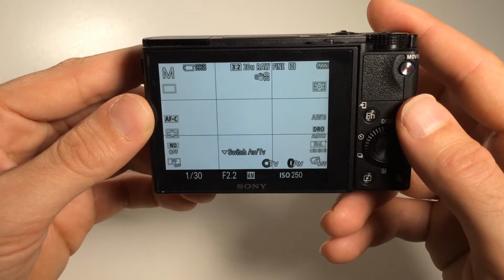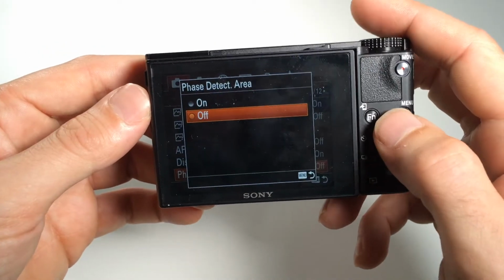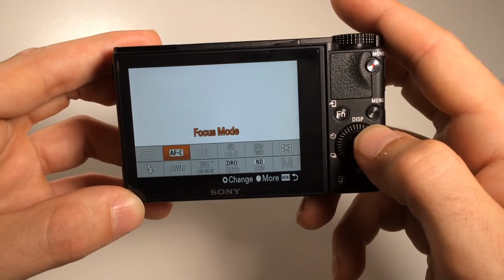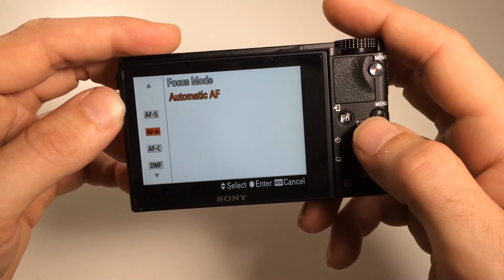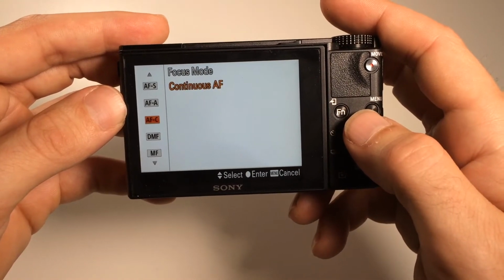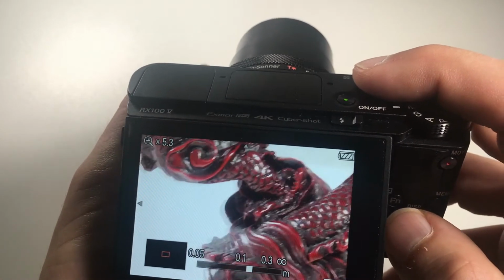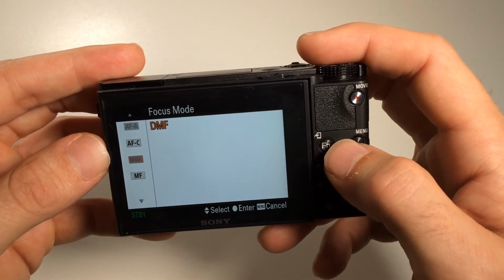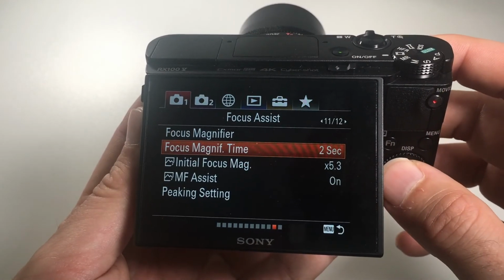Sony RX100 VA focus modes explained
I talk a bit about the different focus modes that are available in the Sony RX100 VA.  This most likely will be the same on other newer Sony cameras that have the same menu structure and features as the RX100 VA, like the RX100 VI and some of the Alpha series models.
This is not about the autofocus areas, for this I will make a separate video.